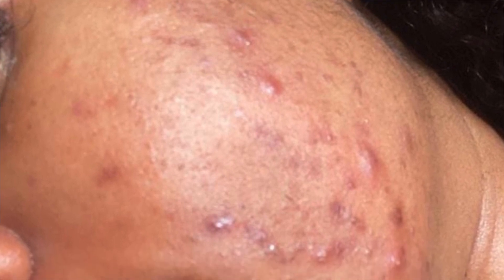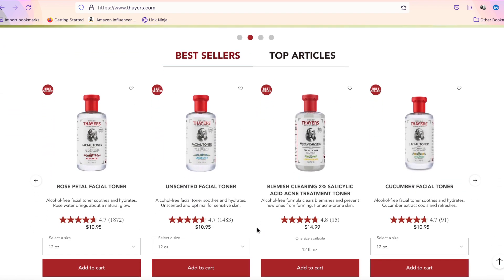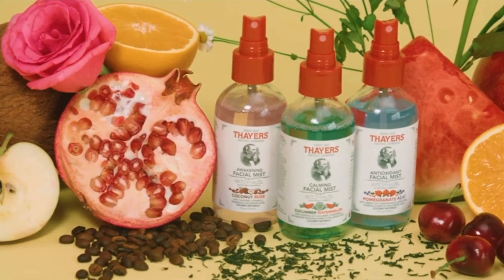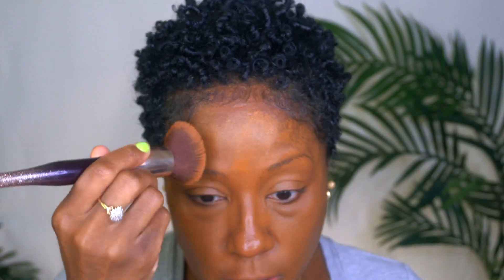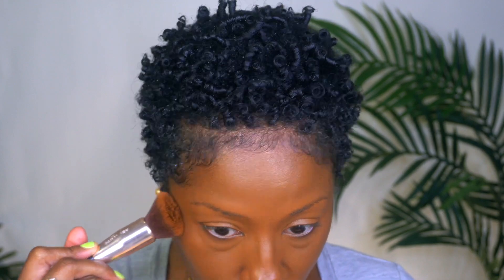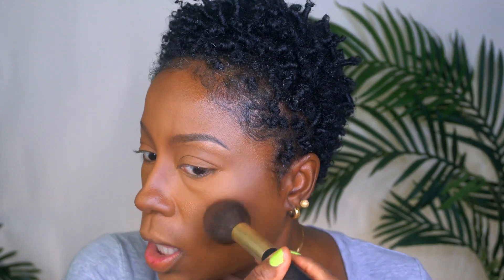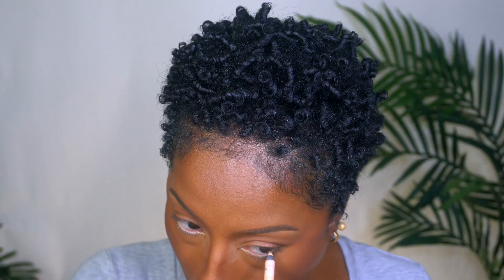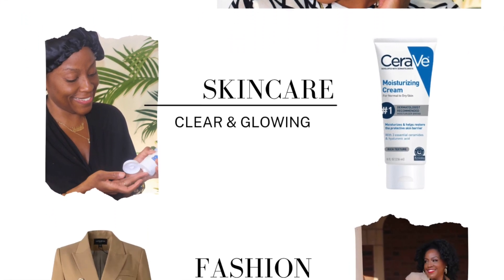How to Shrink Pores on Your Face.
Hey everyone! It is your favorite health and beauty professional KiKi Carr. Today's video is how to reduce pores on face. For more black oily skin makeup. Oily skin. Acne prone. Tutorials.

If this is of interest to you and you are a woman of color who has oily acne prone skin looking to clear your skin using topicals at home subscribe to my email list for exclusive content, skin care tips, beauty trends, special offers, and more!

This channel is the home of makeup but first skincare. A video series in which I teach women of color how to get rid of dark spots and acne at home.

Because I have acne I know how frustrating it can be to deal with blemishes, acne scars and hyperpigmentation. I share my skin care routine and the best products for black women with oily skin. It is my hopes the things that helped me will help you too.

All of the skincare products I use on my acne journey helped me to get rid of acne. If you want to know how to get clear skin for black skin I got you covered. The makeup routine I share feature the best foundation for oily skin as well as products for dark skin women.

If you are looking to learn how to get clear skin, conceal your dark marks in a natural makeup look / soft glam type of fashion, get beauty tips as well as skin care tips on the best products for oily acne prone skin, subscribe so that you can learn how to get rid of acne and discover different solutions and treatments for pimples on the face.

Products Mentioned:
SKINCARE

MAKEUP

Eyeshadow Pallet

OUTFIT

Add Me!